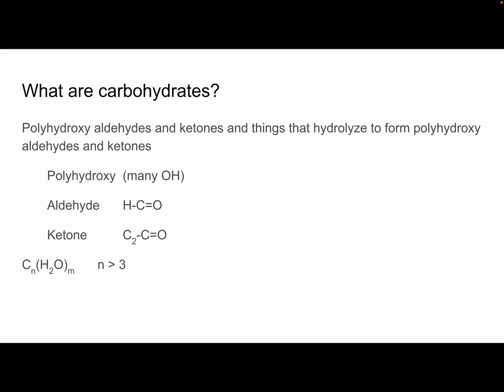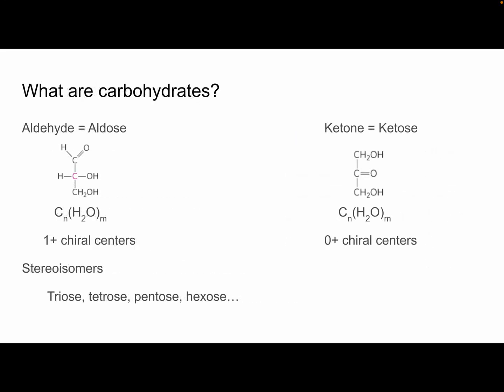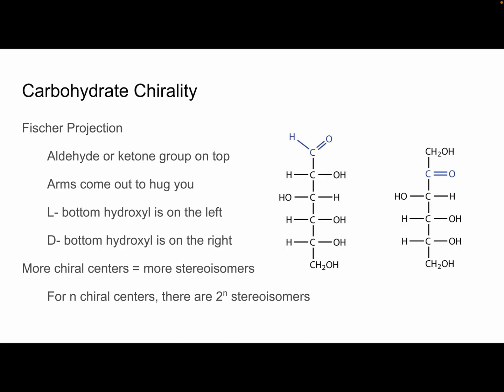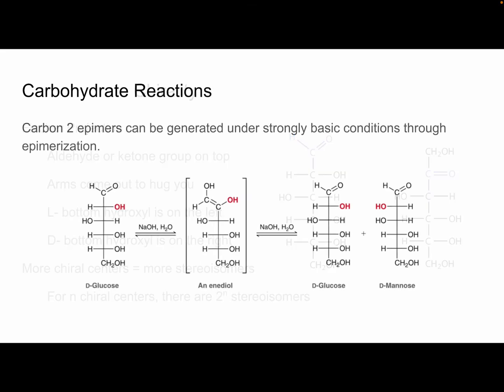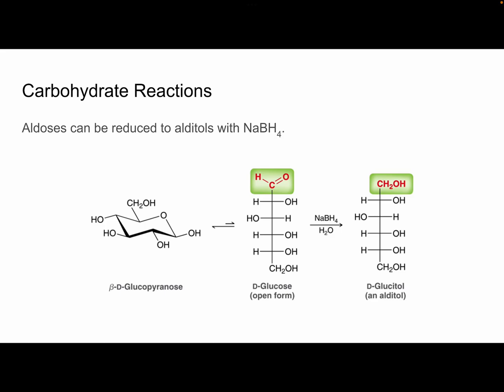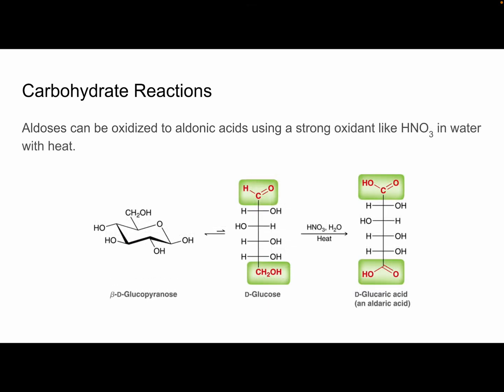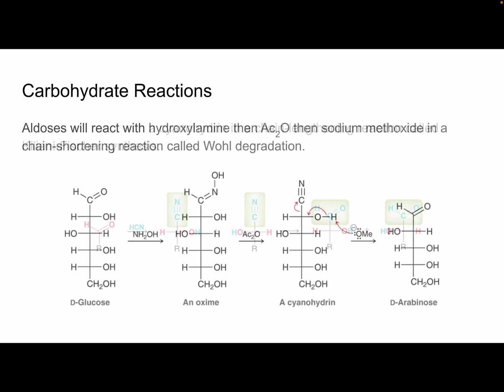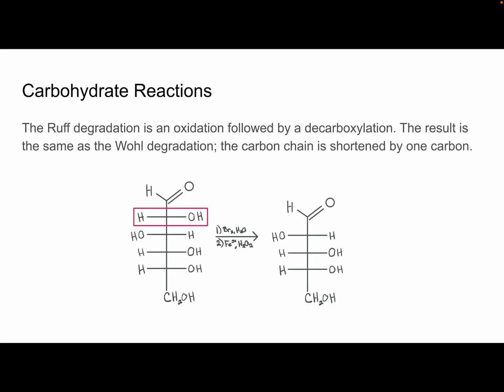O Chem Quick Video- Carbohydrates